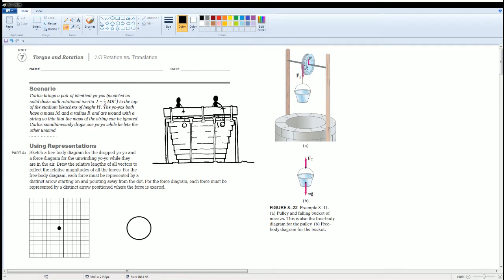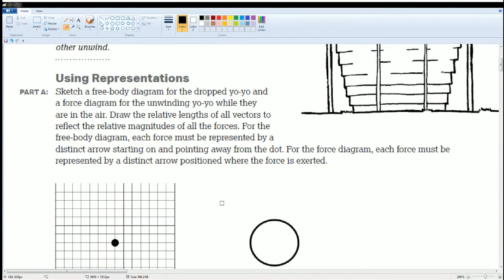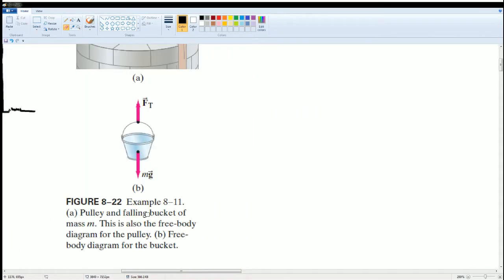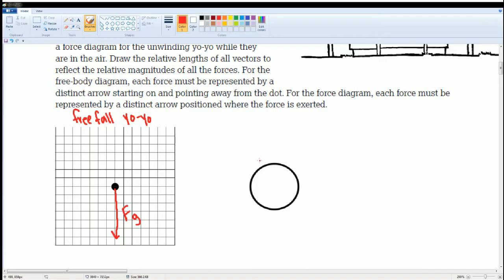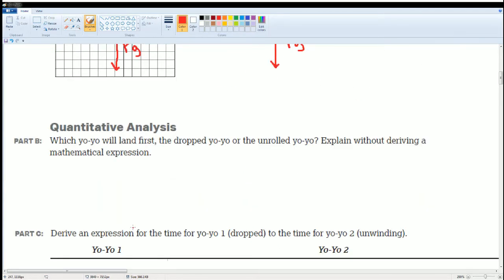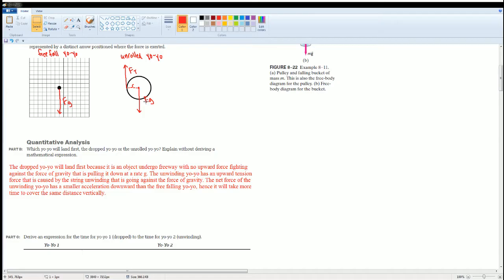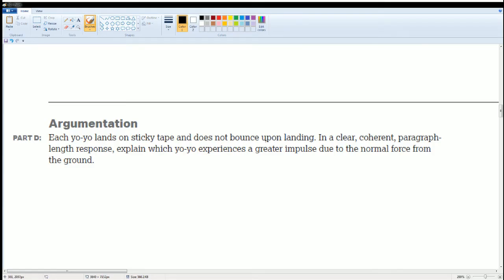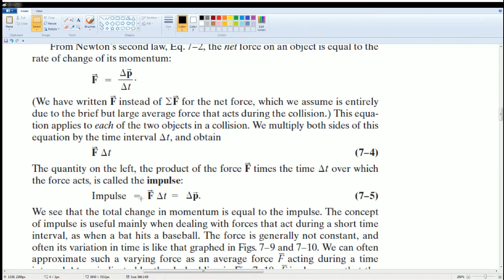AP Physics Workbook 7.G Rotation vs Translation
This is the video that cover the section 7.A in the AP Physics 1 Workbook.
Topic over:
1. Free fall object= translation motion
2. Free fall object that is turning = rotation motion+ translation motion
3. Collision and impulse of rotation and translation motion